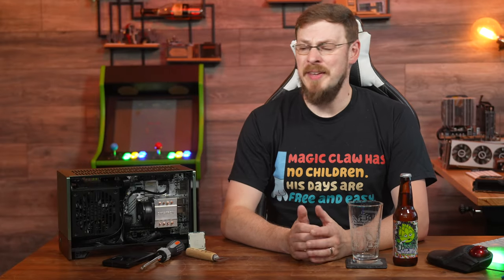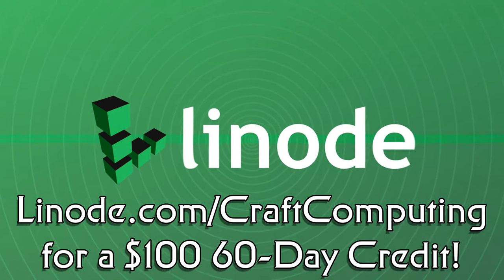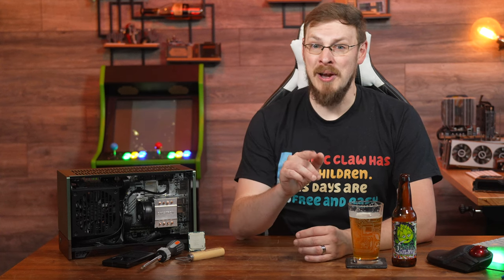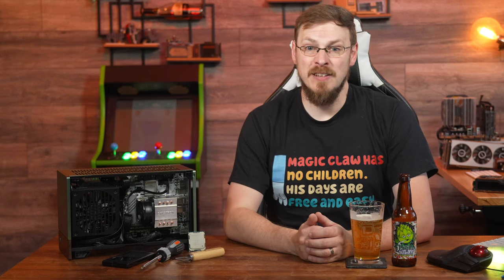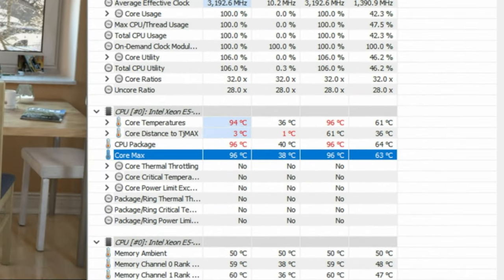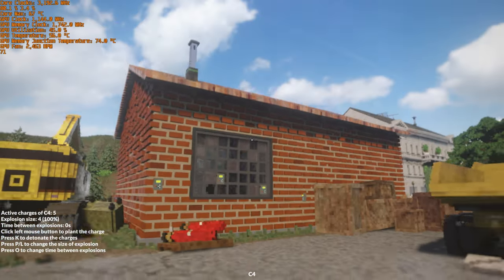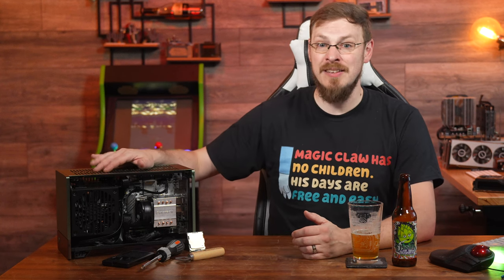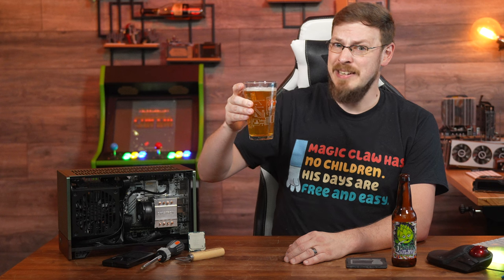Chinese X99 ITX Motherboard... Should you buy one?!?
I'm a sucker for a good deal, and even more so when it comes to small form factor parts. So when the Jginyue X99i ITX motherboard came across my feed, I did what I do best. spend $100 on AliExpress so you don't have to.

Elysian Brewing (Seattle, WA) Dank Dust 2023

SOYO RX 5700 XT 8GB GDDR6 Graphics Card
Intel Xeon E5-2687W v4 12-Core
Intel Xeon E5-2667 v4 8-Core
Micron 32GB DDR4-2666 REG-ECC
Westernd Digital Green 2TB Gen3x4 NVMe